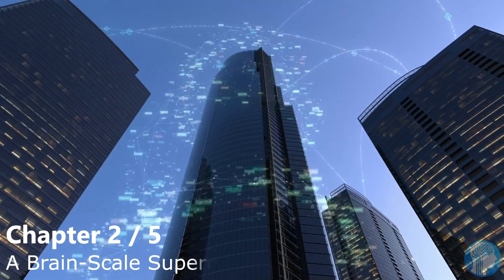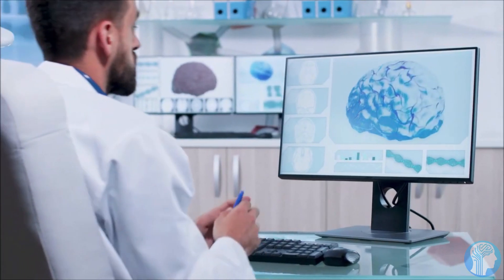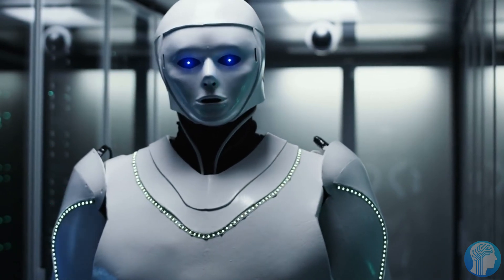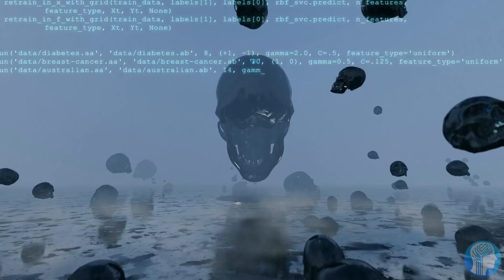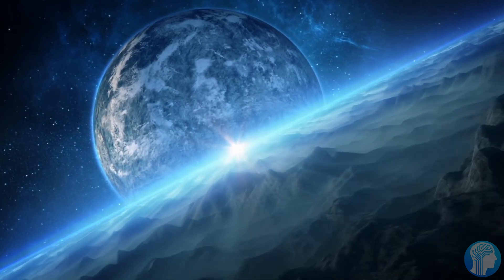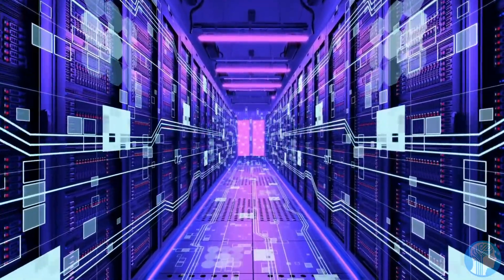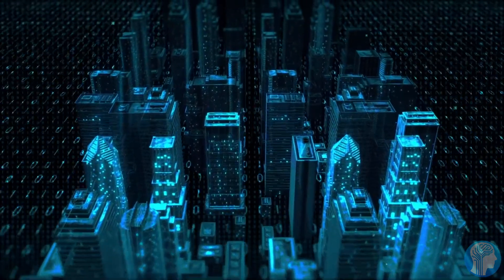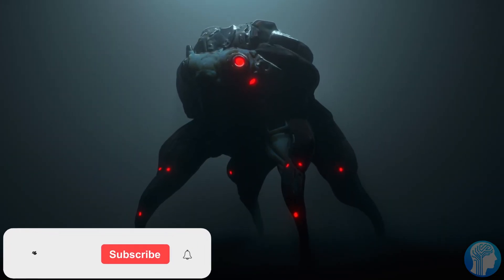This Insane Chinese Supercomputer Changes EVERYTHING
The smartest Scientists of both China and the United States are working hard on creating the fastest hardware for future Supercomputers in the exaflop and zettaflop performance range. Companies such as Intel, Nvidia and AMD are continuing Moore's Law with the help of amazing new processes by TSMC. These supercomputers are secret projects by the government in hopes of beating each other in the tech industry and to prepare for Artificial Intelligence.
TIMESTAMPS:
00:00 A new Superpower in the making
00:46 A Brain-Scale Supercomputer?
02:47 China Tech vs USA Tech
05:30 Chinese Semiconductor Technology
07:39 Last Words